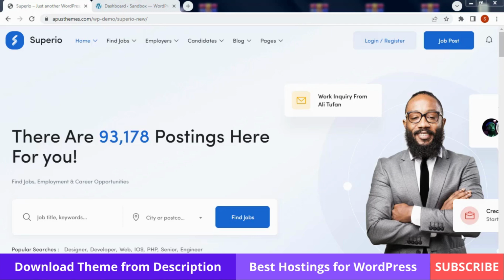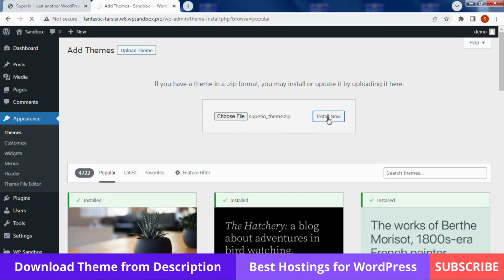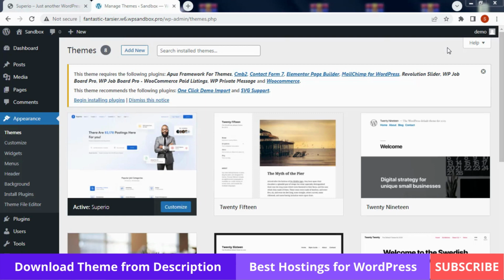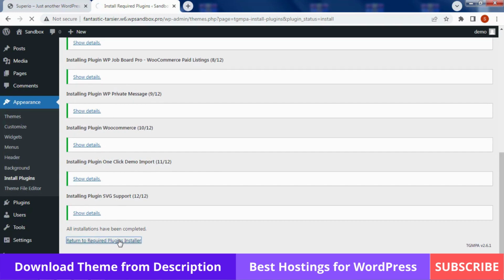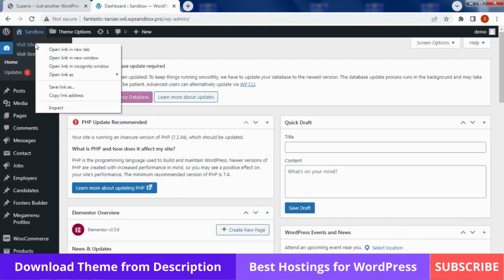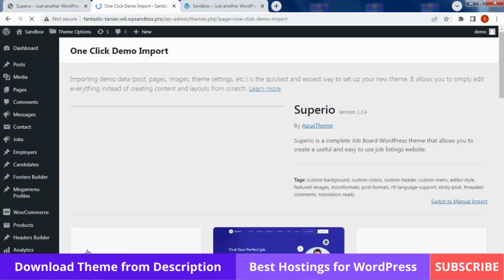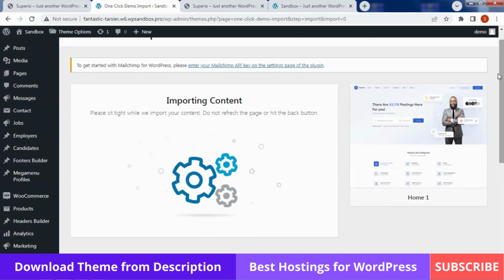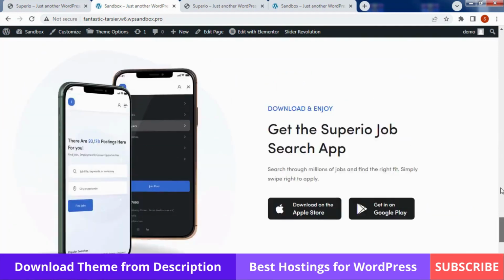JOB WEBSITE install and import theme